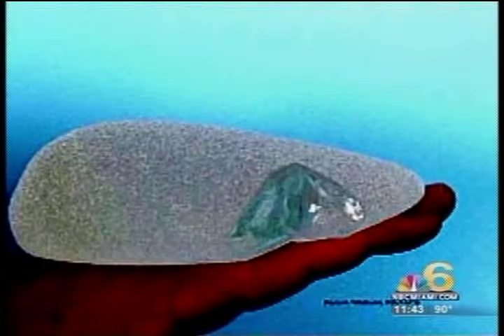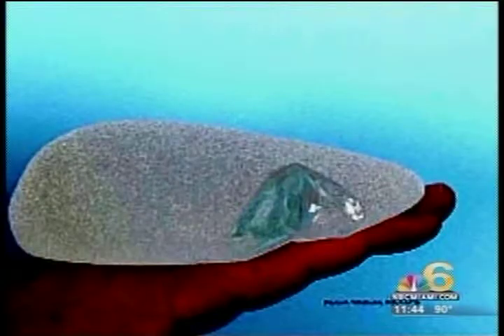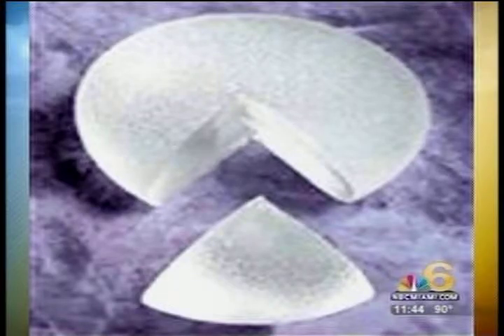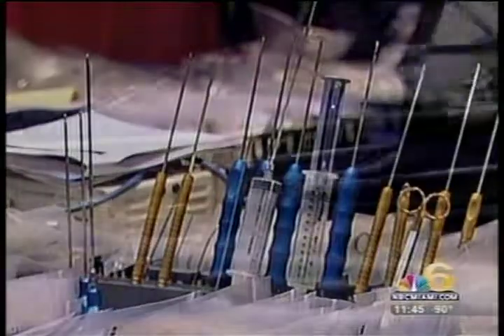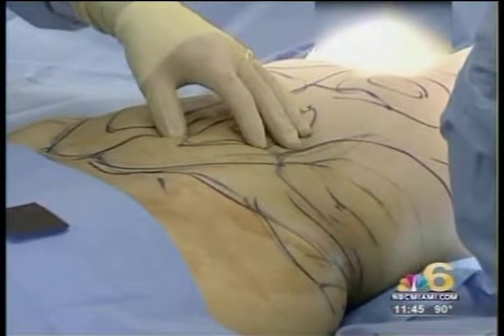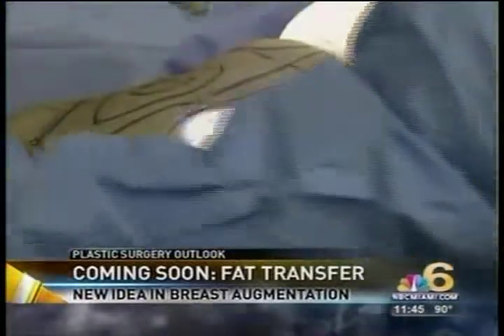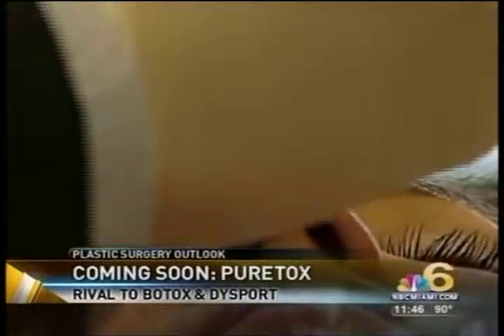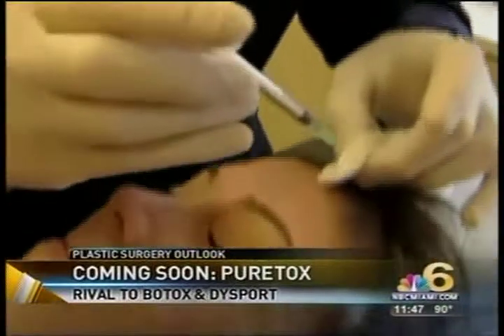Fat Grafting Breast Augmentation, Gummy Bear Implants & More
NBC's South Florida Today interviews board certified plastic surgeon Dr. Jon Harrell about new cosmetic surgery products like Puretox - a Botox rival - and new cosmetic procedures, including breast enhancement using gummy bear implants and fat transfers.

or by contacting us at our office location

Weston Center for Aesthetic Medicine & Surgery

We serve Weston, Plantation, Davie, Miami and Fort Lauderdale, Florida.